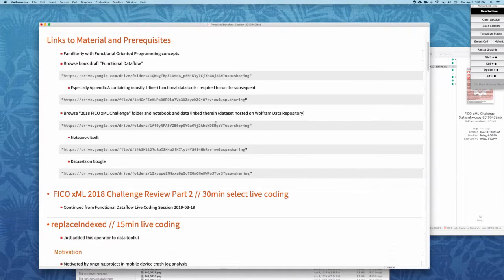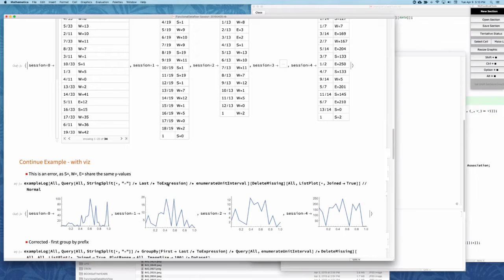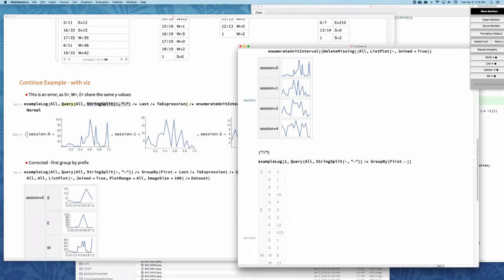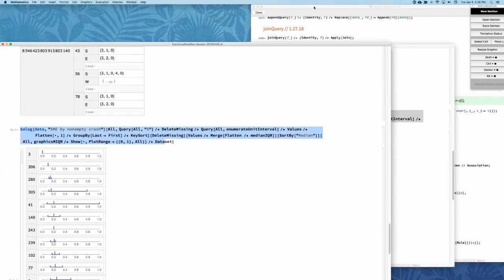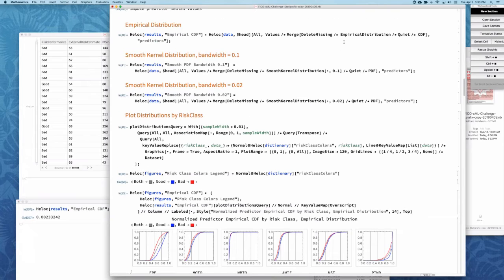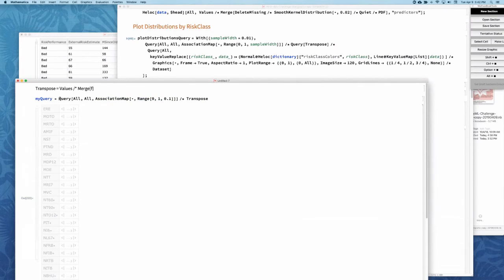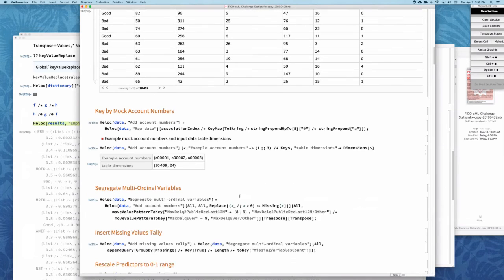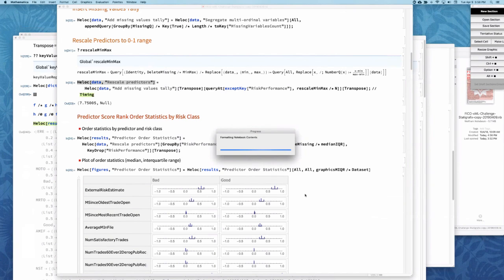Functional Dataflow Part 2: Wolfram Livecoding Session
Alan Calvitti continues his live coding presentation on functional methods and patterns to write compact but flexible pipes for data science using real-world examples.